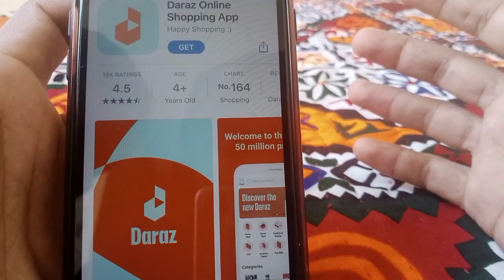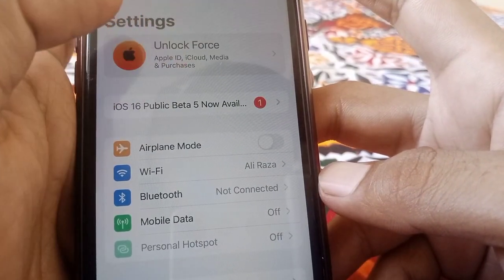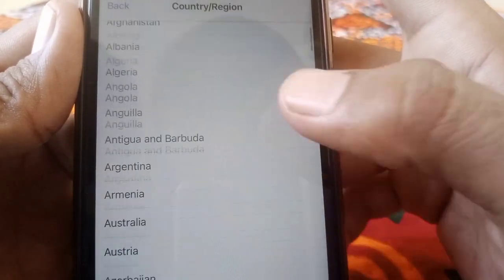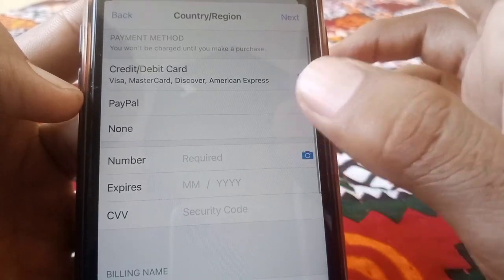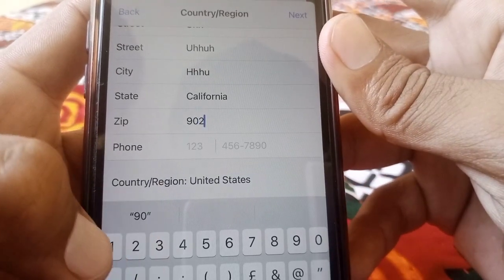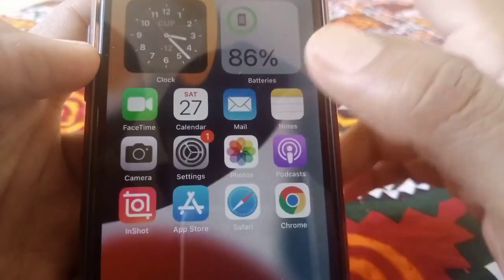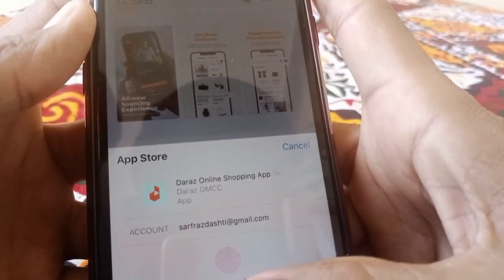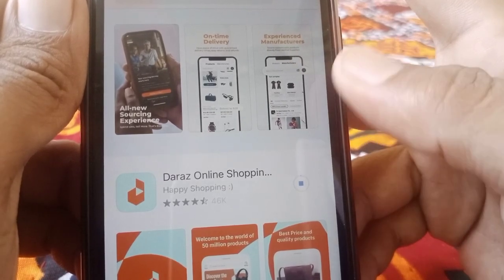Fix Account Not in This Store Your Account is Not Valid for Use in the Store | iPhone| iOS 16 | 2022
After watching this video you will be able to know " How to Fix Account Not in This Store Your Account is Not Valid for Use in the Store | iPhone| iOS 16 | 2022 ". So get rid of this problem and enjoy your device.